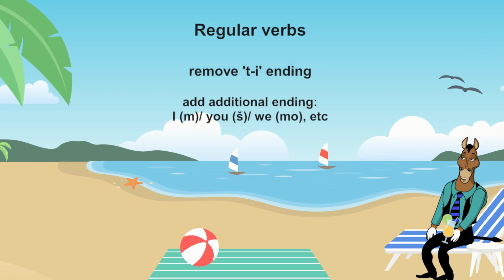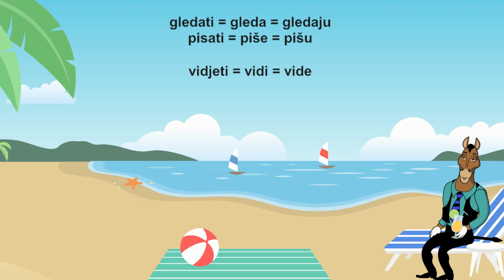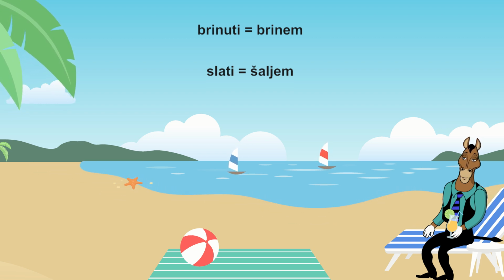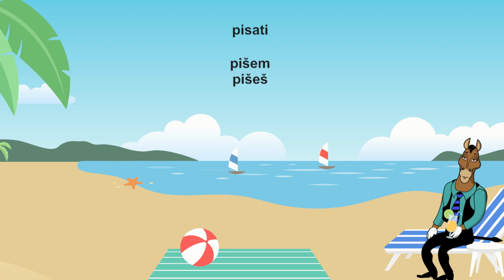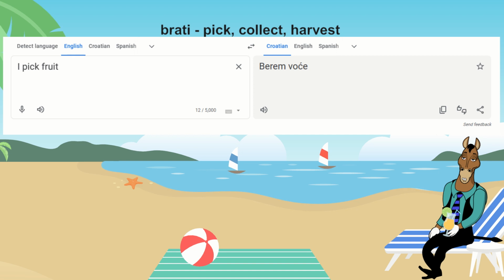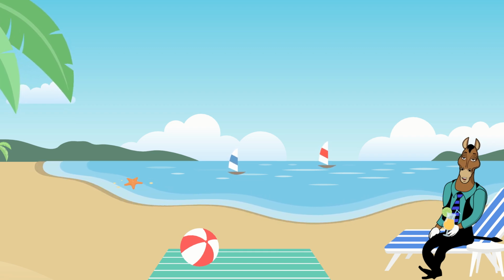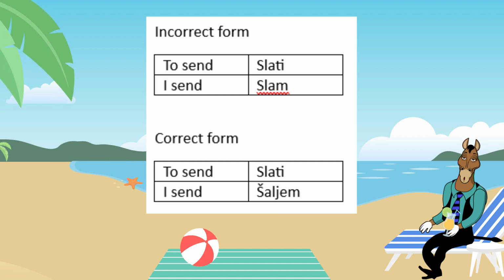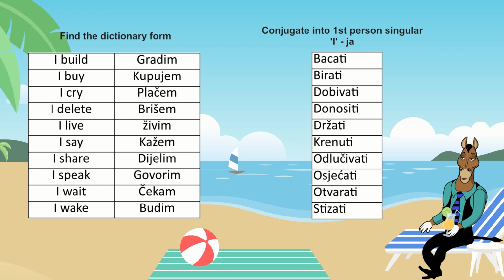Learning tips - Regular and Irregular verbs in Croatian grammar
Here are some different ways to help you learn regular and irregular verbs in Croatian grammar.

At the end of the video are some verbs from our Croatian Grammar and Dictionary for you to try for yourself.

Did you get the dictionary form correct? And how did you go conjugating into the first person singular (I - ja).